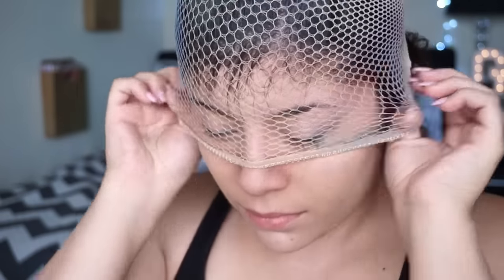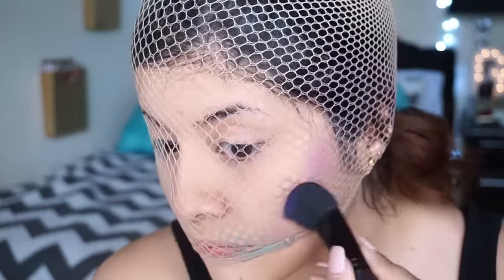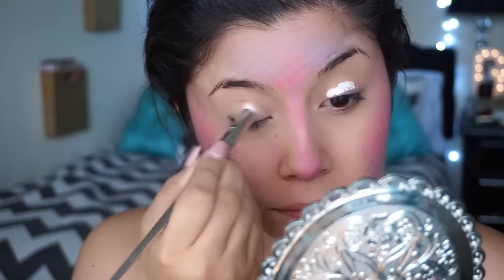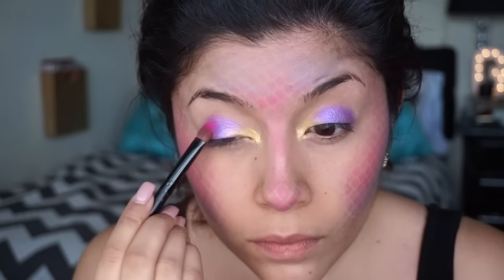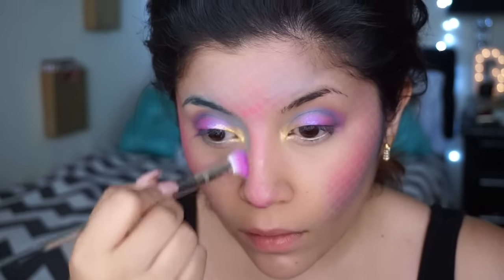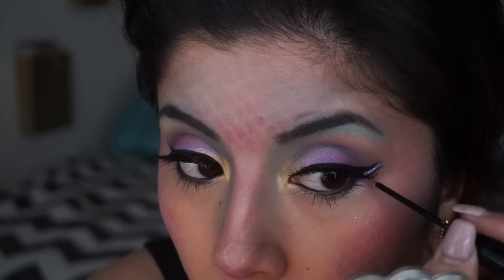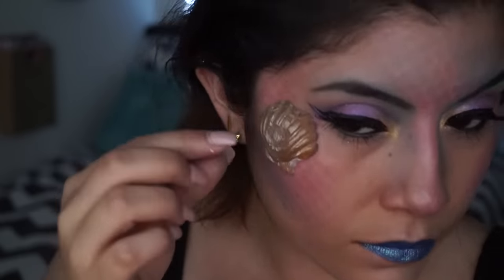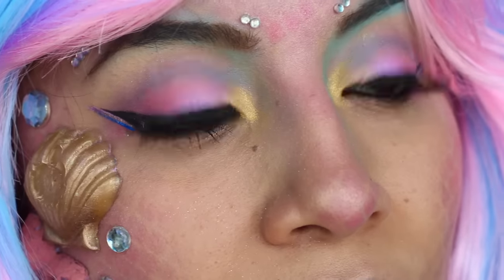Aqua Princess | NYX FACE AWARDS ENTRY 2016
MUSIC|
ALL Music - Youtube